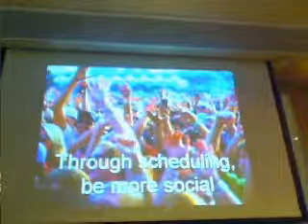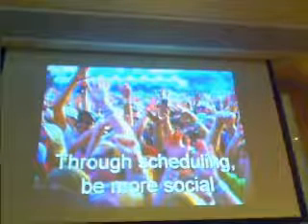HKSocial March 2 - Featuring BufferApp, Part 1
HKSocial was honored to have Leo and Joel from Buffer App join us to discuss the importance of scheduling social media posts